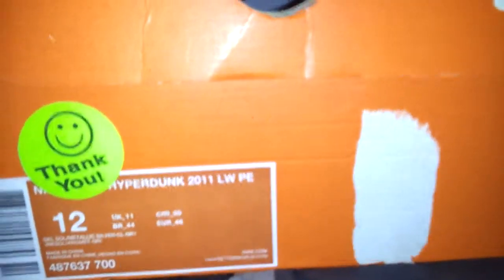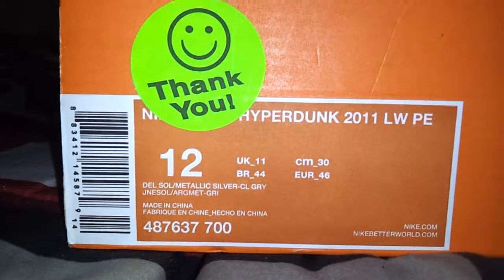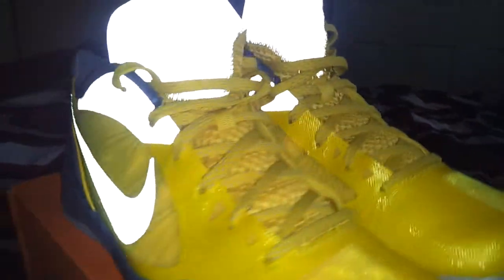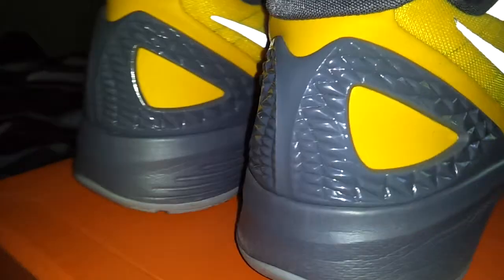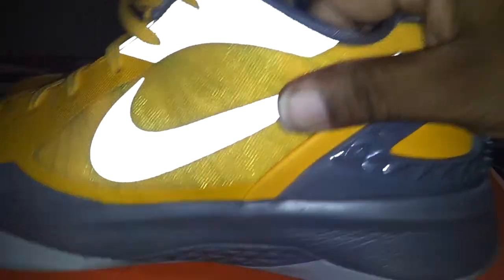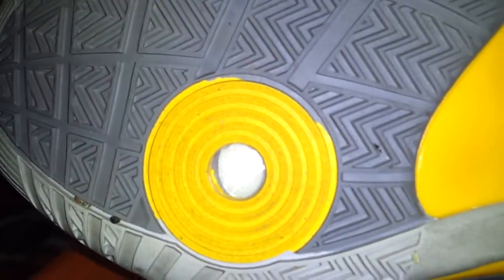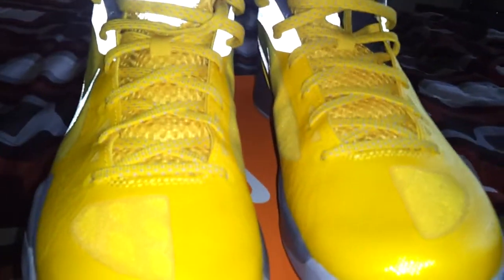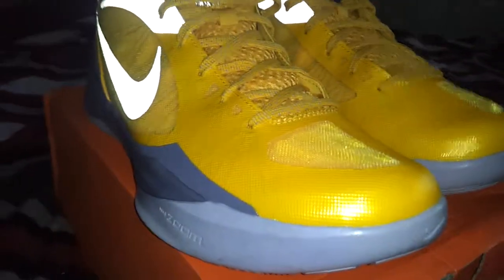Nike Hyperdunk 2011 lw pe